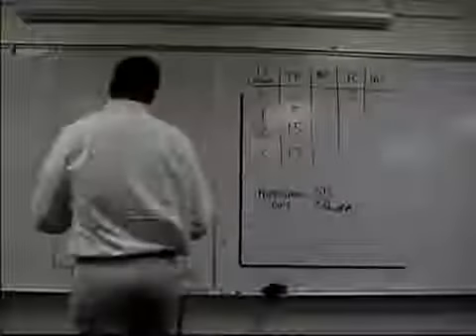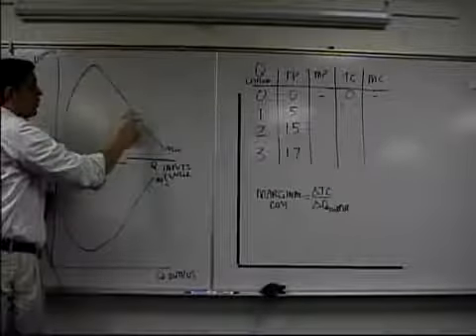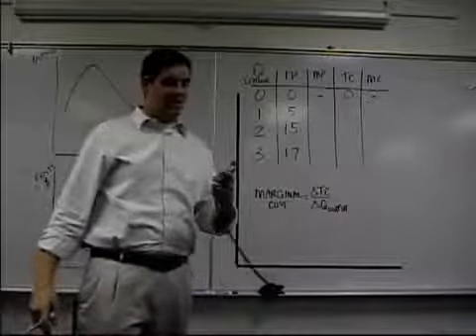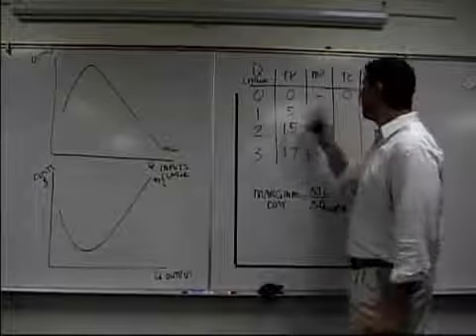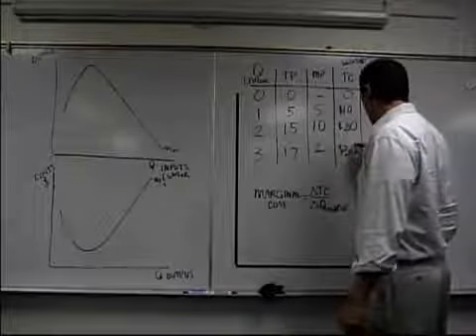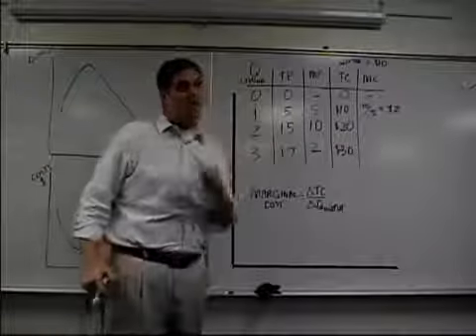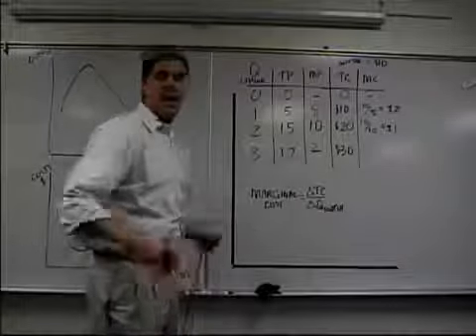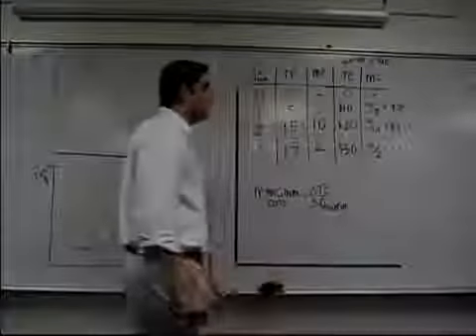Marginal Product and Marginal Cost Review